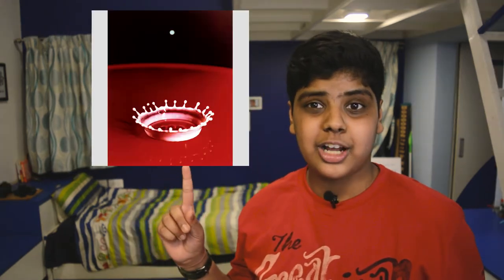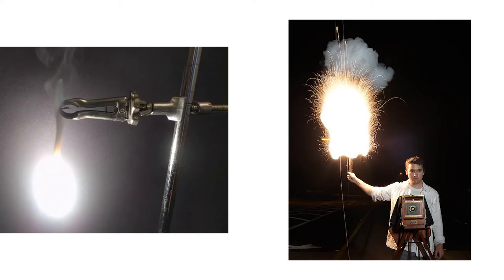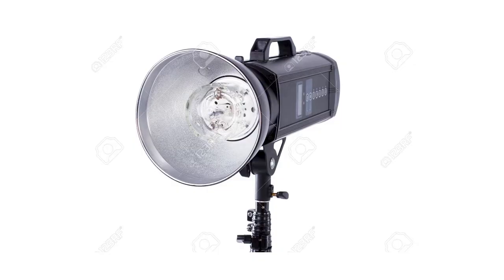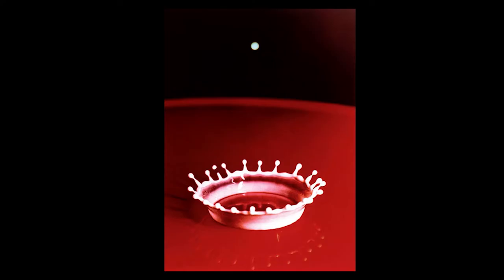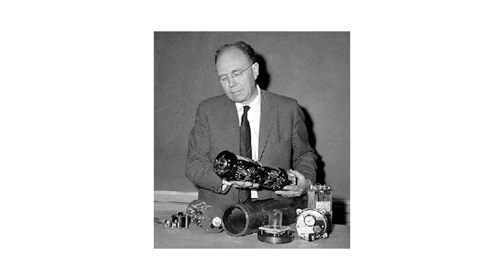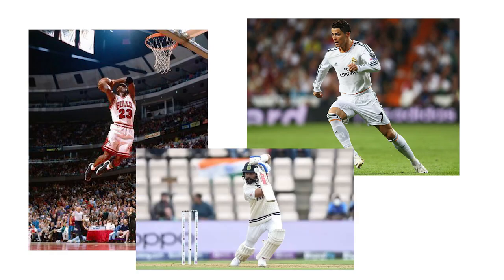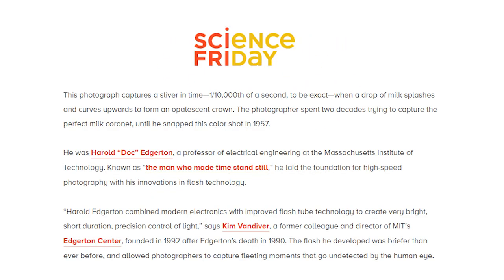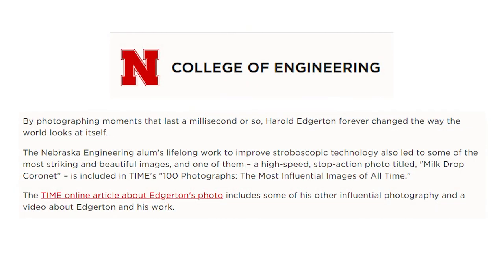The First-Ever High-Speed Photo | Milk Drop Coronet | The Wider Angle #1 | AA Studios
In this video, we talk about the first-ever high-speed photograph taken of a drop of milk colliding with another to form a sort of crown! This was revolutionary at the time. Curious?

This is the first video of our new series: The Wider Angle
Do let us know if you liked it in the comments down below!

Credits:
Music from Uppbeat (free for Creators!):
Icons from Flaticon (Freepik, Smashicon and Pixel Perfect)
Virat Kohli image from DNA India

We are 2 friends who create videos about topics that we love and interest us. Every video is an experiment and we just enjoy doing anything with a camera. As just school kids, we want to show that everyone has a voice and it is not that hard to share what you think on the internet. In the end, we just have a lot of free time :)